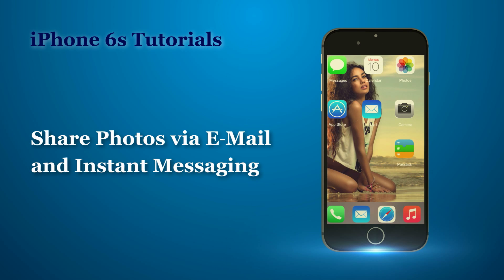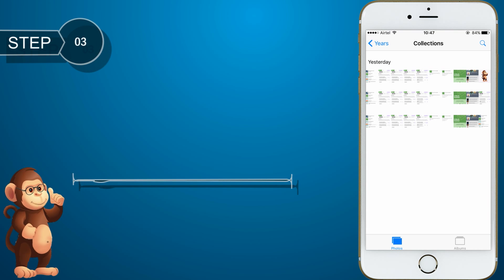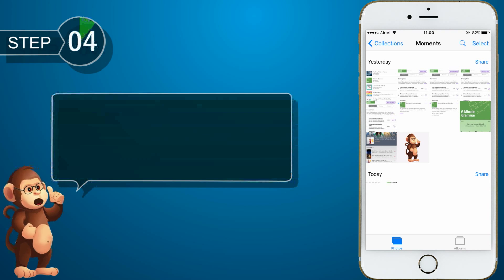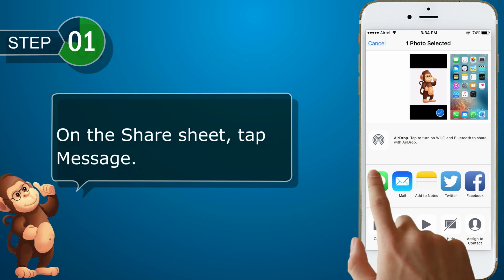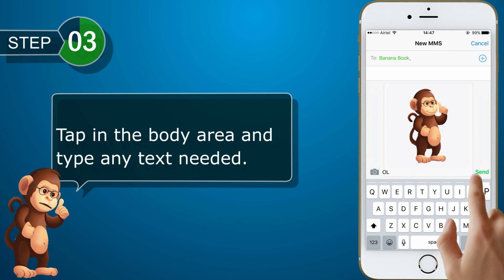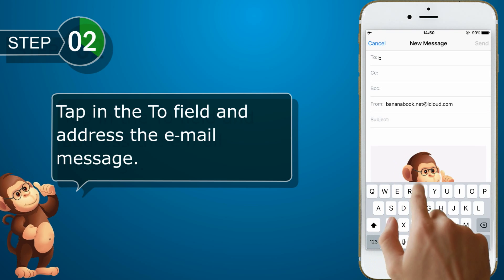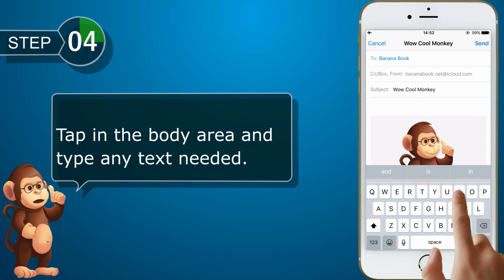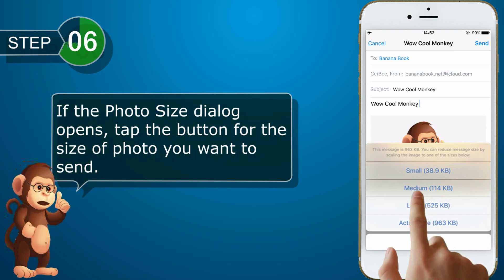How to Share photos via email.instant messaging on iPhones & iPad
How to Share photos via email and instant messaging on Apple iPhone 5SE 5S 6 6S 6SPLUS 7 7S 7PLUS IPAD

iPhone SE. ...
iPhone 6s. ...

Apple Support
Samsung Support
LG Support
HTC Support
Alcatel Support